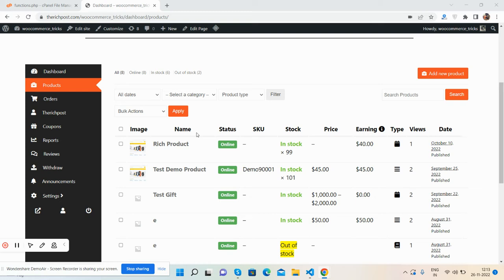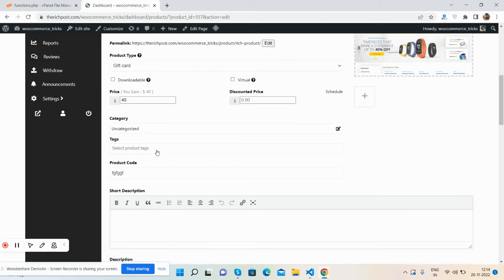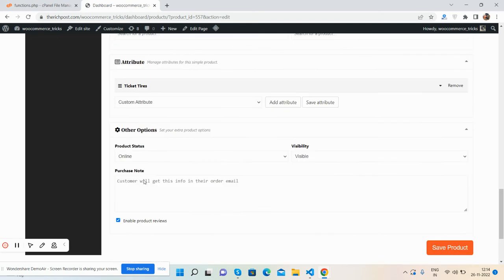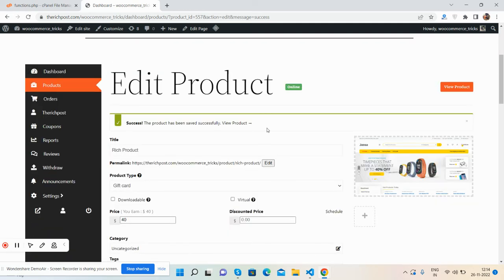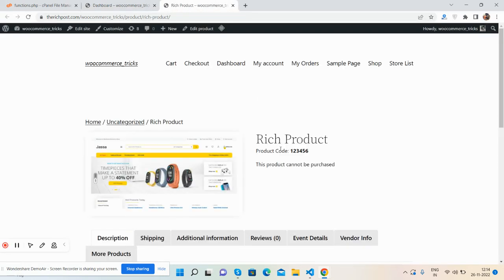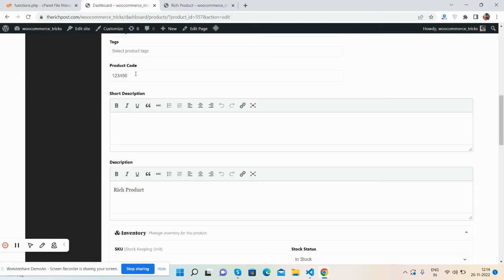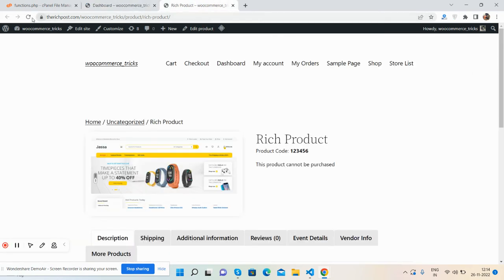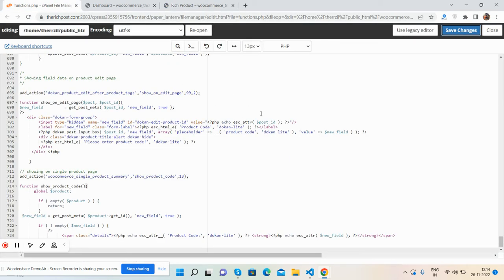How to Add New Custom Fields in Dokan Product Form?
Dokan hooks
How to add extra field in Dokan registration form?
How to add a new field on the product upload form dokan?
Dokan add fields on the New Product page
Add Advanced Custom Field to existing form on Dokan

Thanks